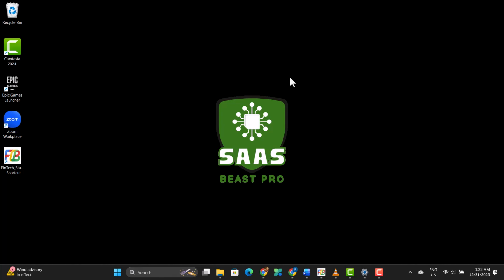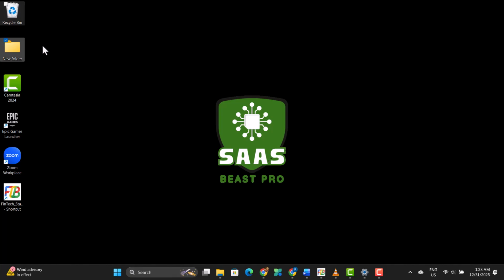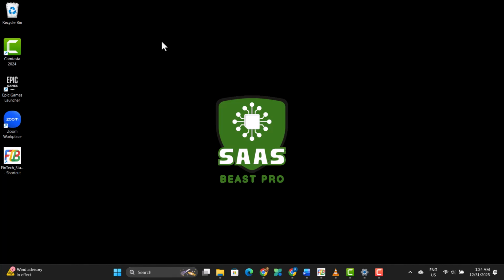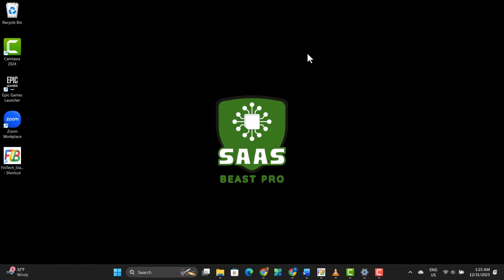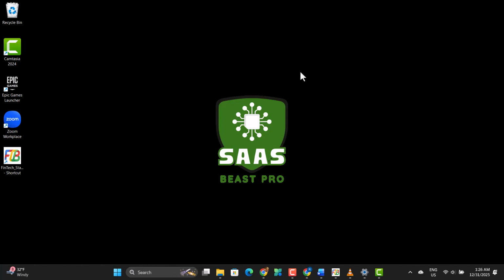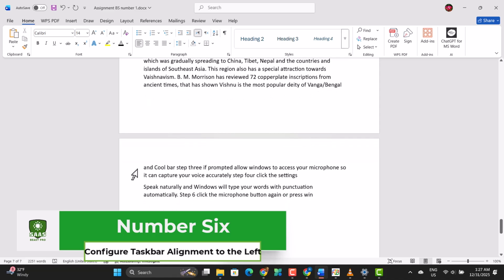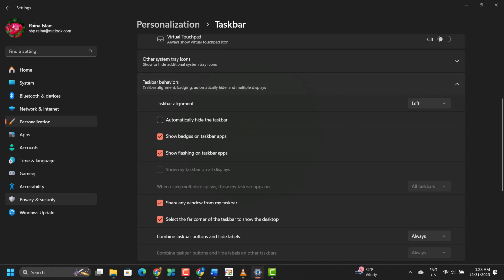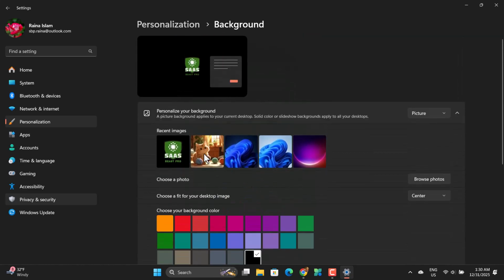7 Windows 11 Tricks I Wish I Knew Earlier (Productivity Hacks)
This video is all about the Windows 11 tricks I actually use every single day for work. Honestly, we miss out on so many useful features while working on PC. For me, Clipboard History and the God Mode folder are complete game changers — they save me so much time every day. I also use the Title Bar Shake all the time to quickly clear a messy desktop when things get too cluttered.

In this video, I shared 7 practical and hidden Windows 11 tricks that will make your workflow much faster and easier.

Timestamps:
0:00 Windows 11 Tricks Start
0:17 Clipboard History
1:24 God Mode Folder
2:32 Title Bar Shake
3:42 Virtual Desktop
4:50 Voice Typing with Auto Punctuation
6:04 Taskbar Alignment
7:27 Custom Background for Each Virtual Desktop

If you're looking to work smarter and faster on Windows 11, this video is for you.

Drop a comment and tell me — which trick are you going to use first?